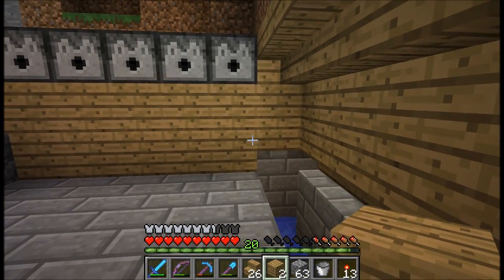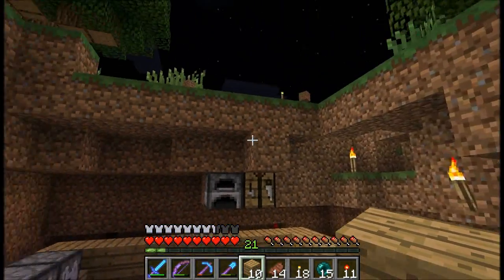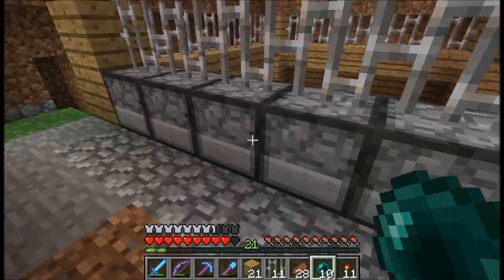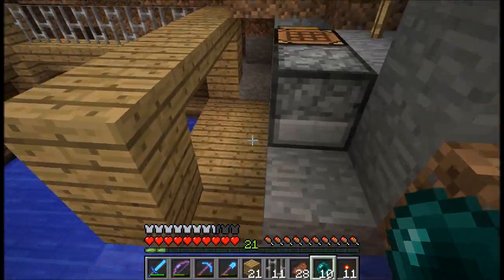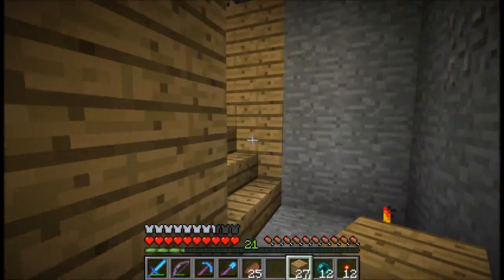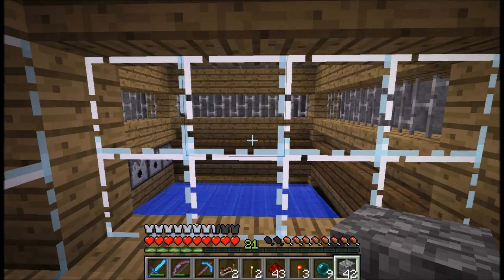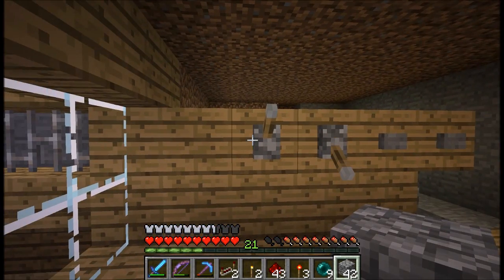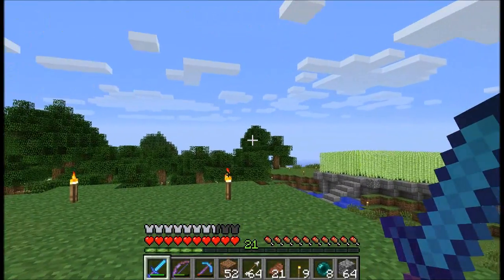Hermitcraft 075 Processing Area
| Get notified of all my uploads

This episode we build the processing area for the mobs we want to equip with armor.

Music
 Artist: Jotun
 Song: Sailing Clouds Of Night